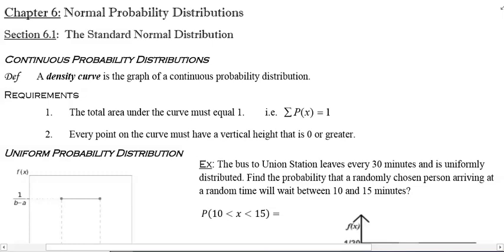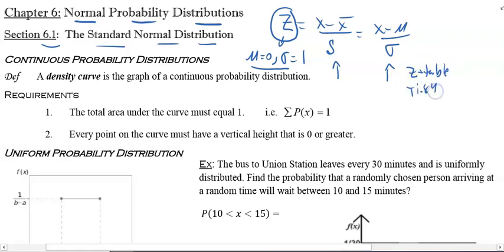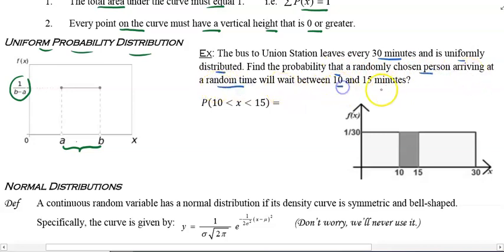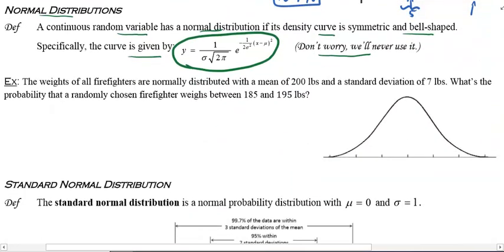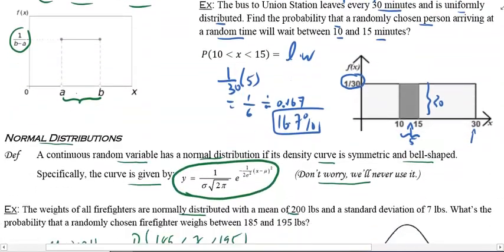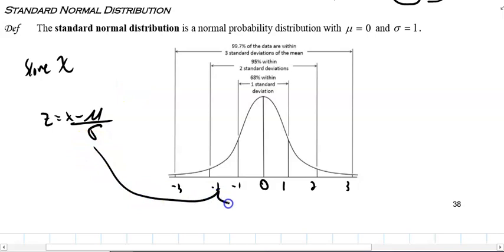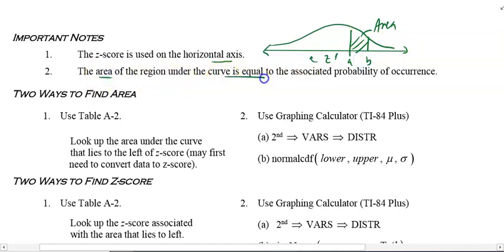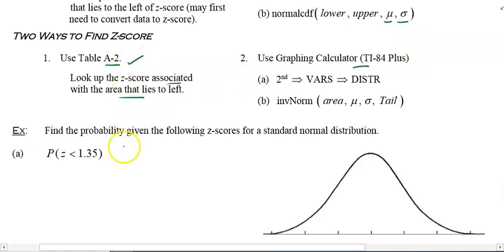6.1(1) The Standard Normal Distributions